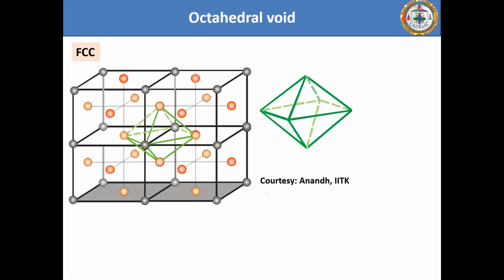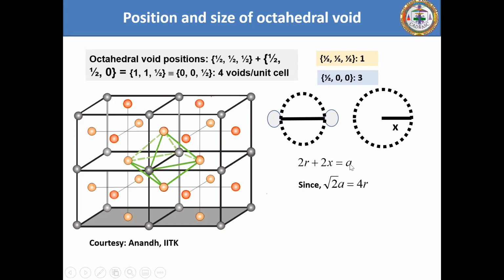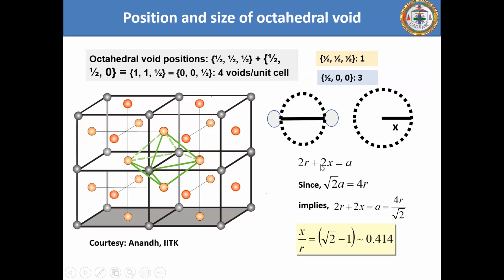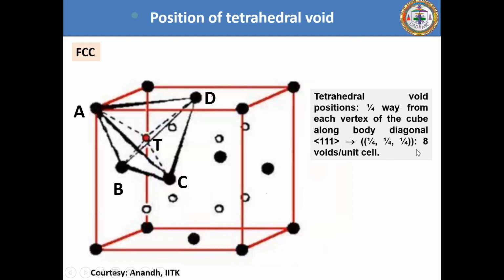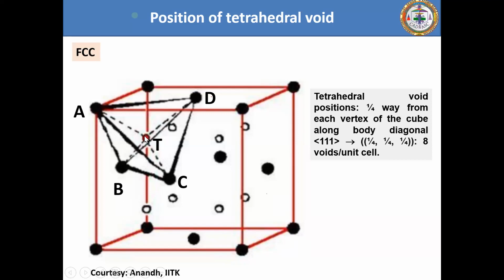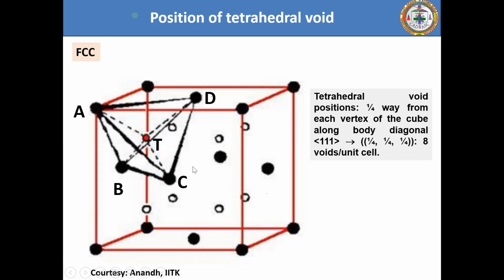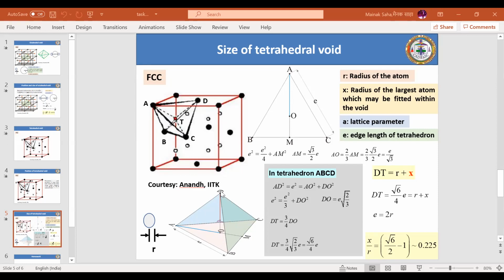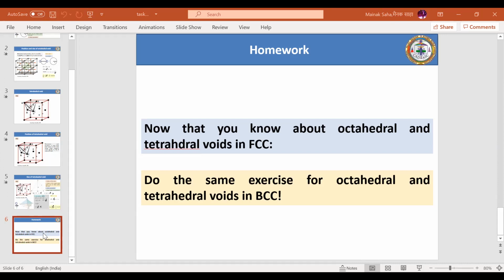Voids in FCC structure